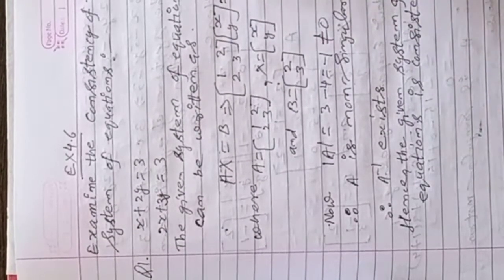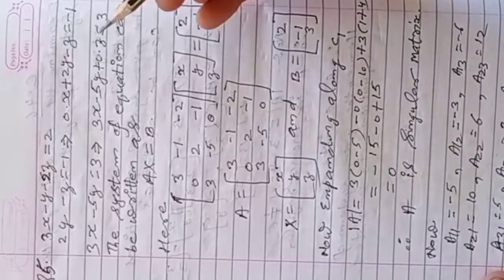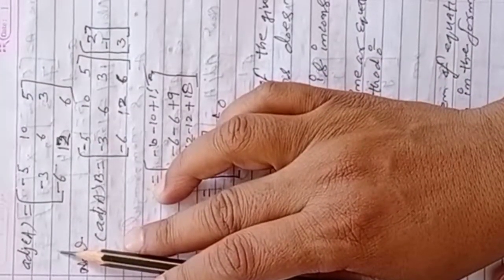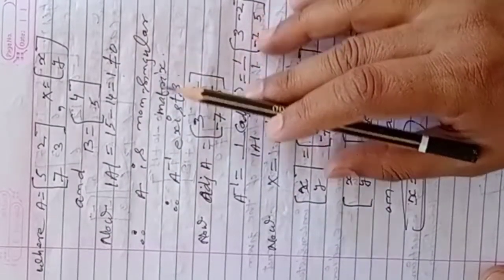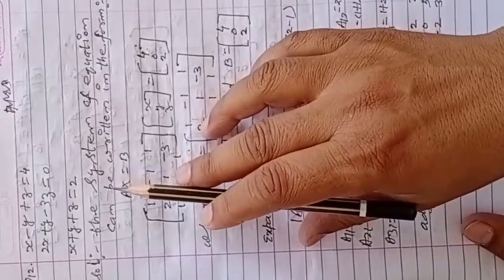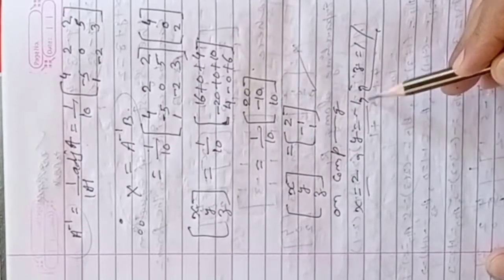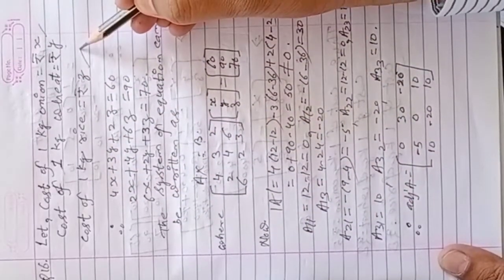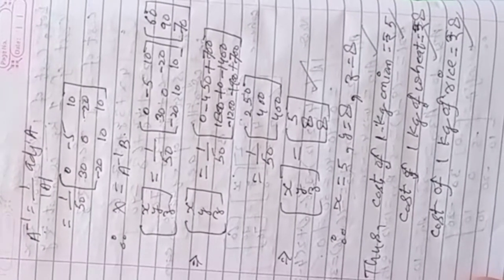Chapter 4 determinants exercise 4.6 class 12th CBSE